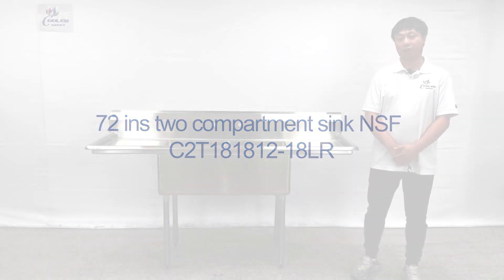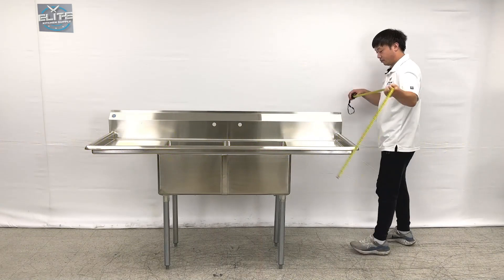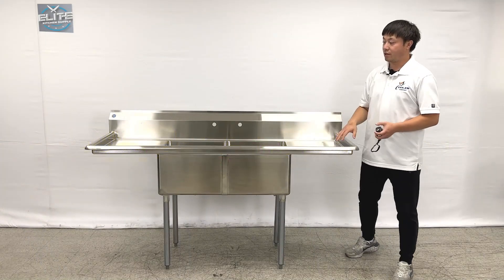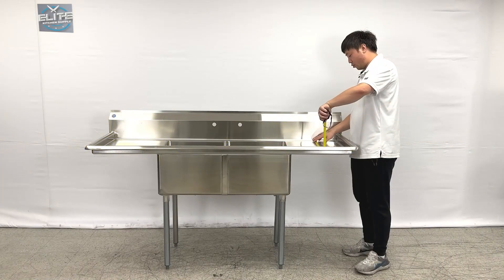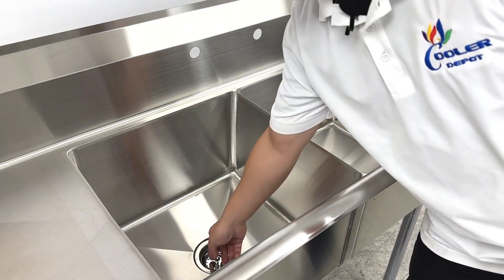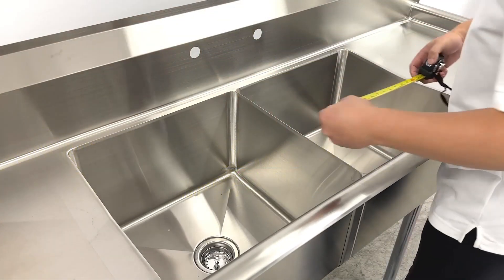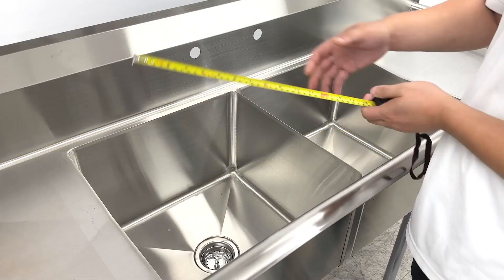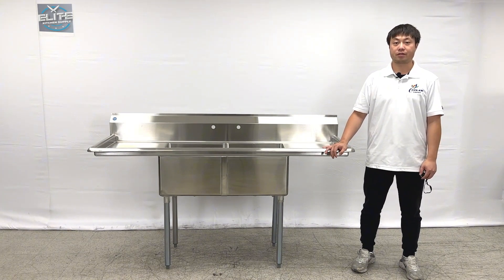Elite NSF 72 ins two compartment sink C2T181812-18LR